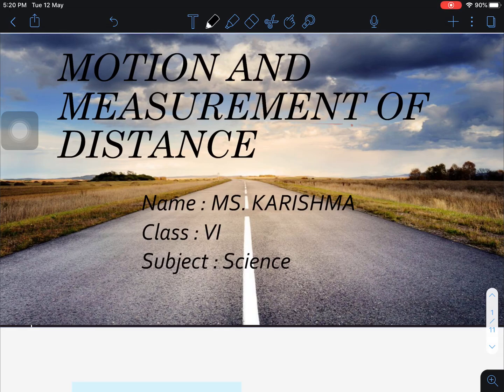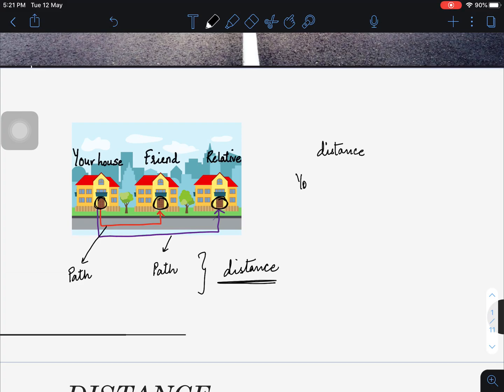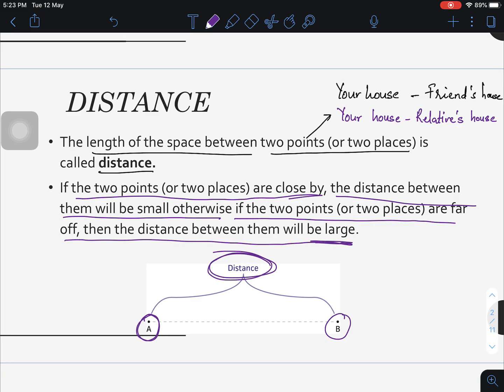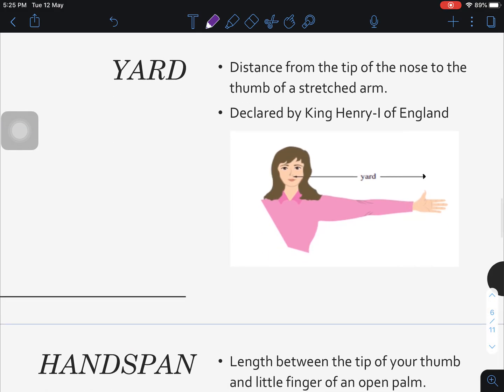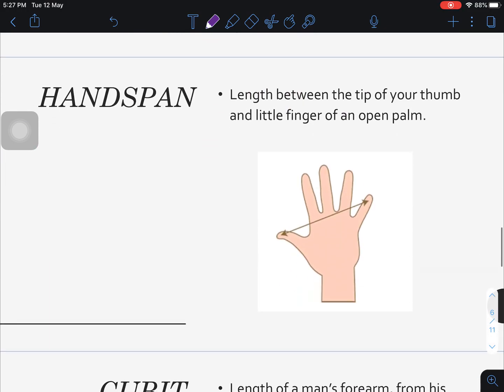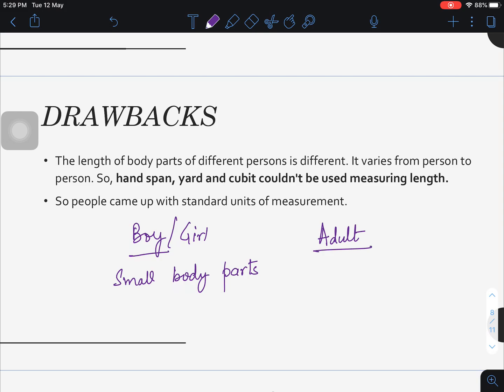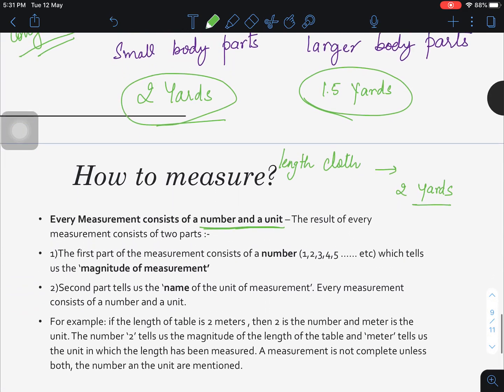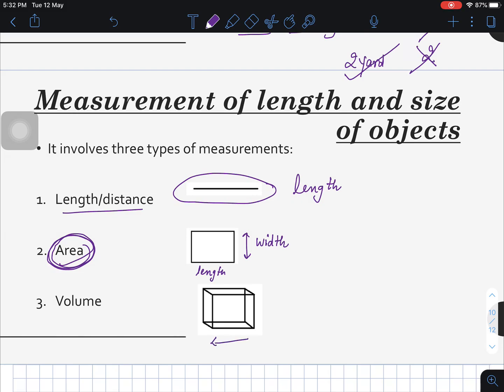MOTION AND MEASUREMENT OF DISTANCE (Part-1)Class 6